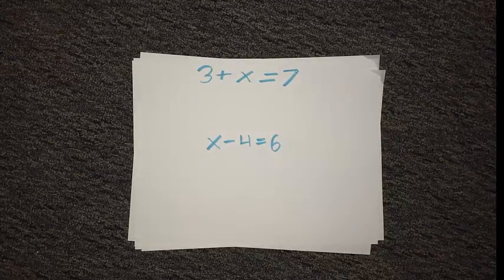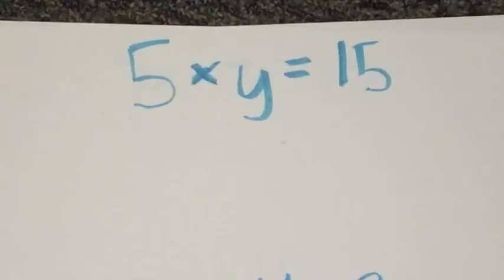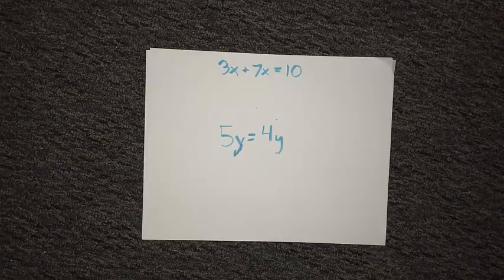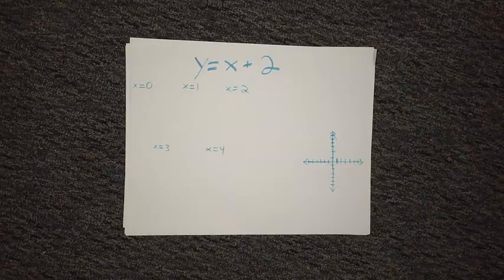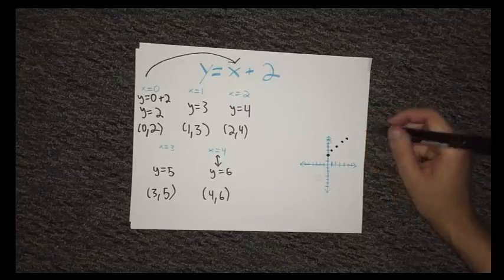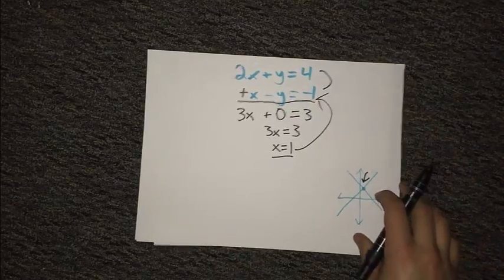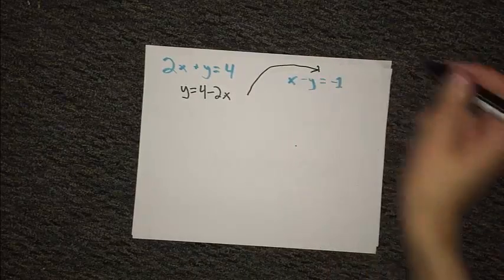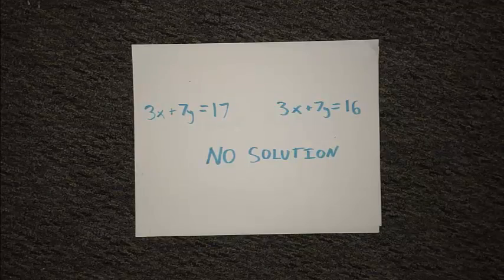Variables and Coefficients in Linear Equations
A tutorial on understanding the math behind variables.

Created for Liberal Studies 75